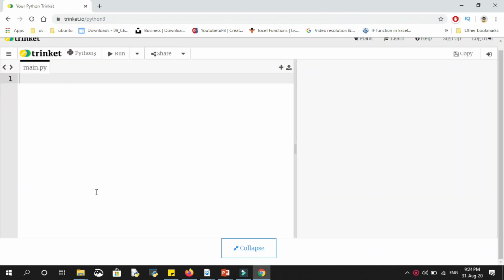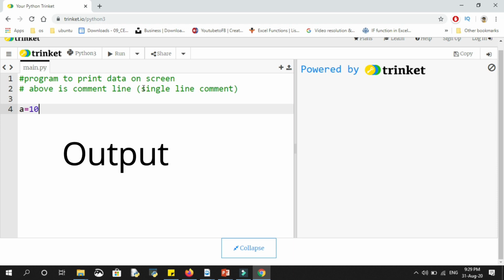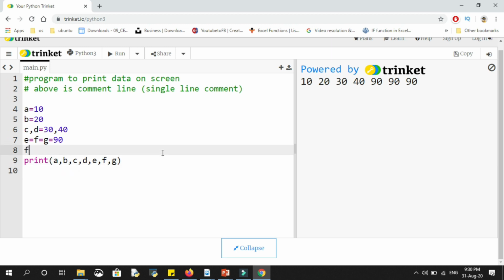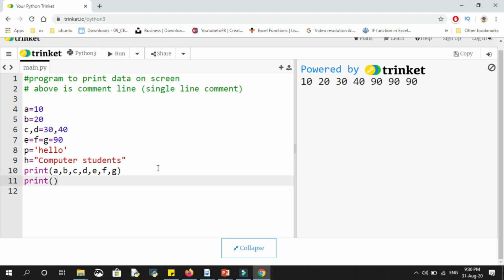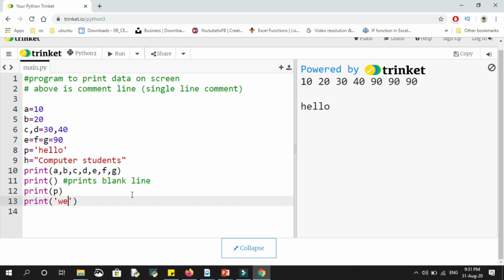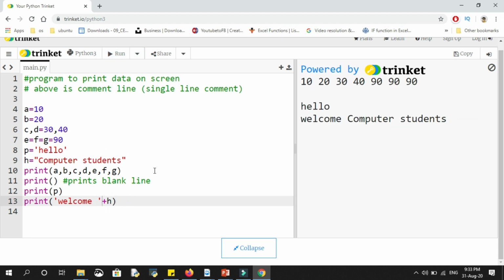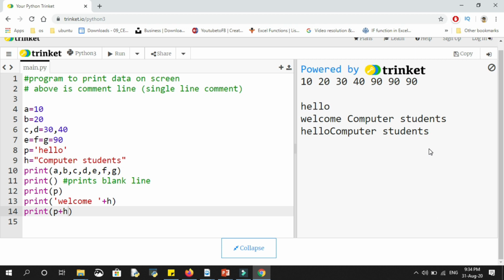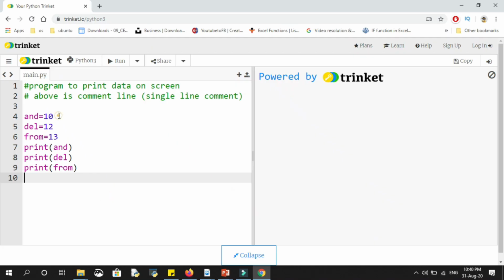First Python Program | Assign values to variables | Python Tutorials 2020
In this video, you can learn how to assign values (integer and string values) to the variables and print the same. Also it shows how to concatenate the string using + operator (arithmetic operator)